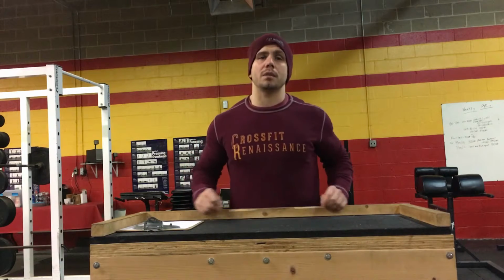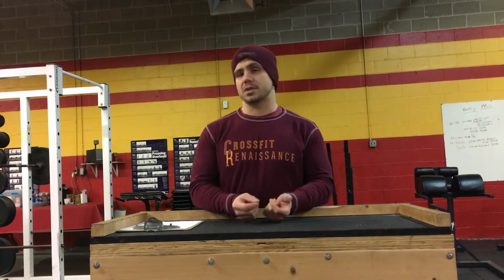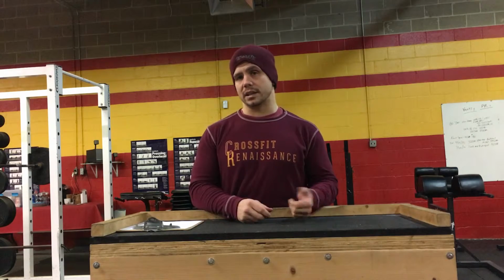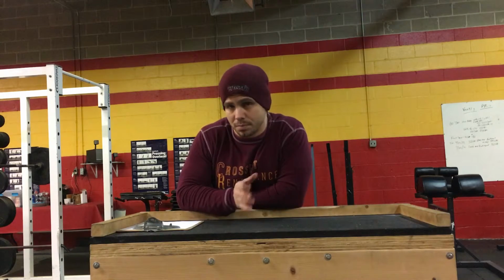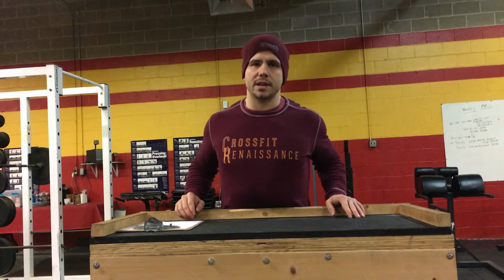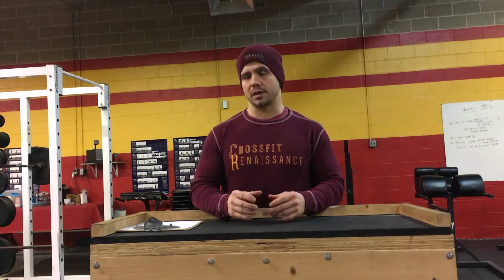Crossfit and hypertrophy. New supplement regimen.